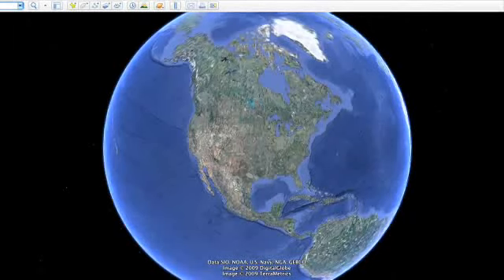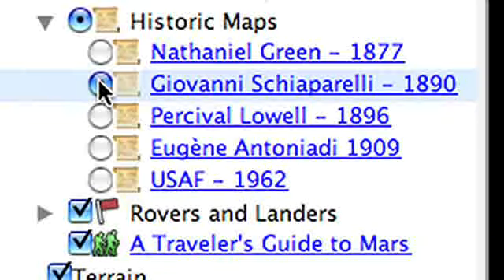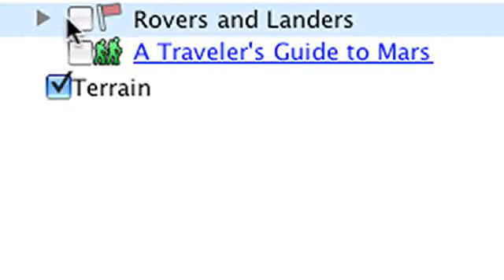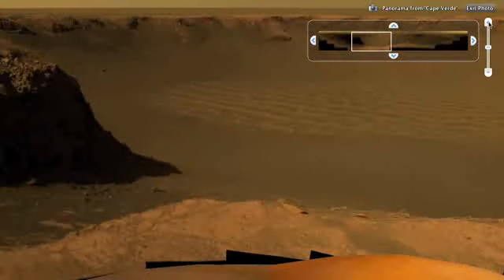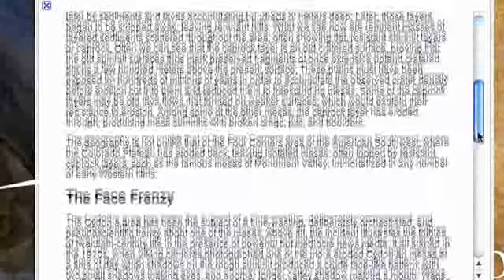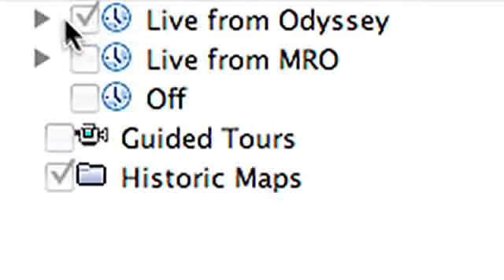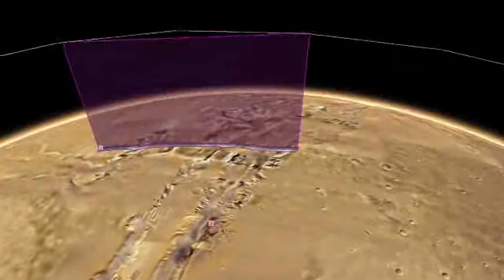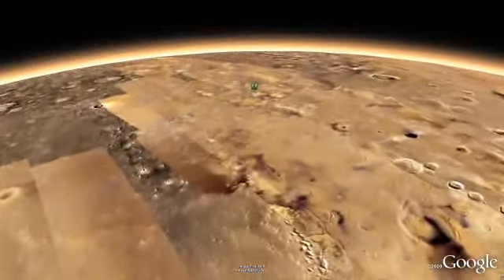Explorer Mars avec Google Earth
Google vous envoie dans les étoiles à la conquête de Mars grâce à Google Earth !